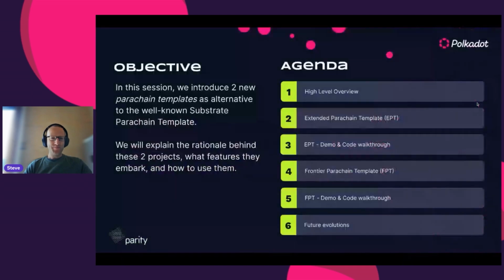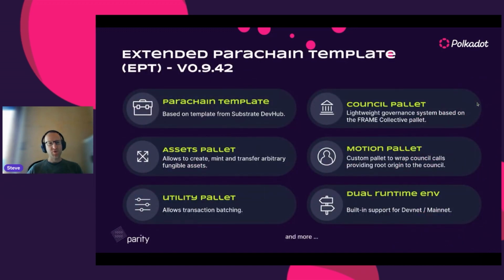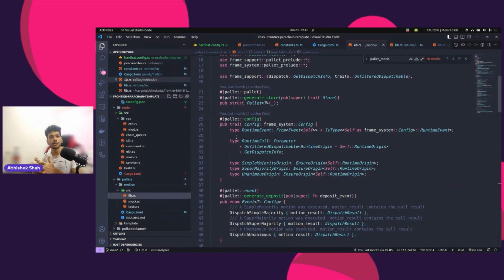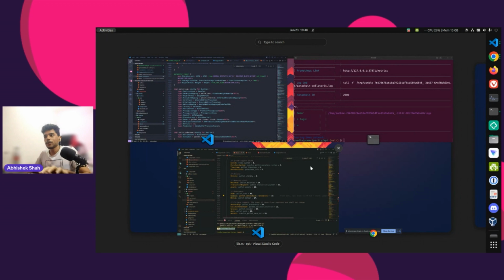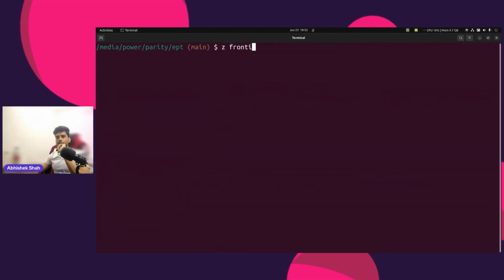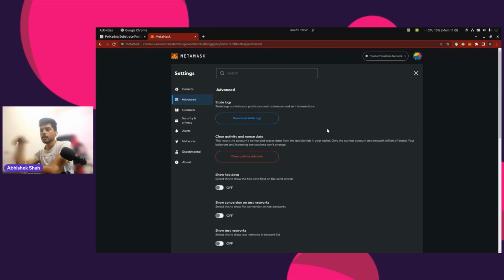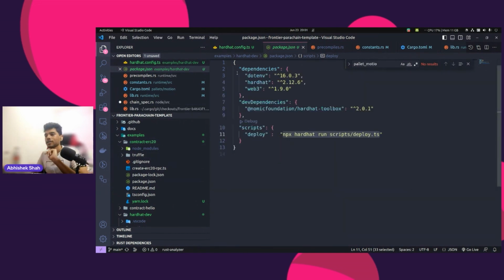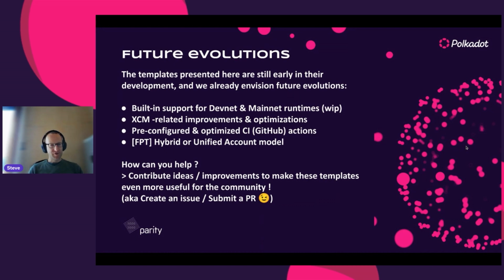Parachain Templates EPT & FPT | Polkadot Deep Dives